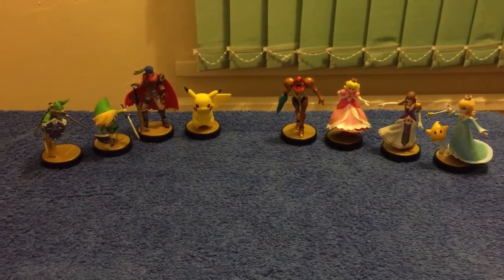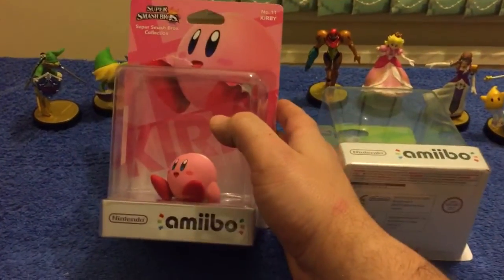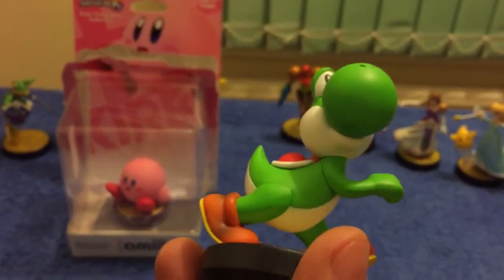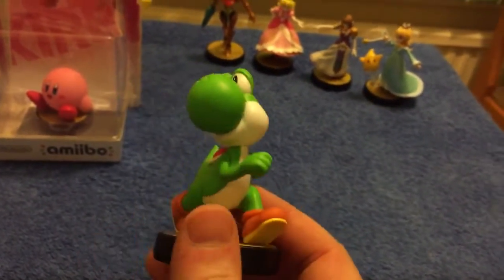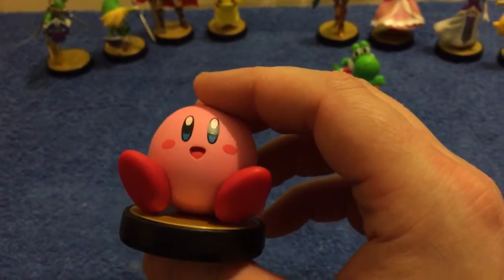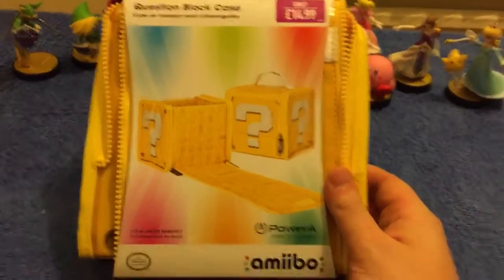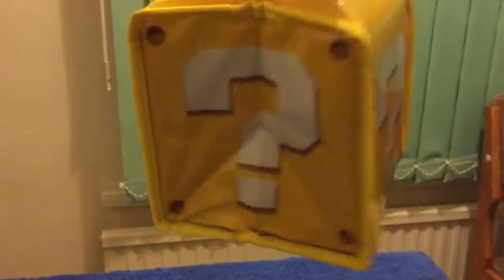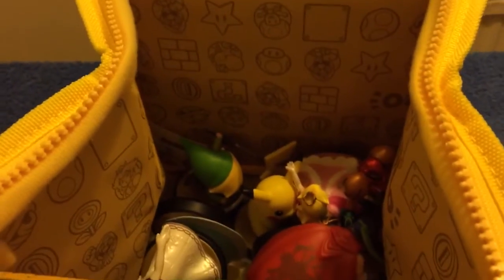Amiibo Yoshi Kirby and block unboxing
Latest unboxing with a lil added editing